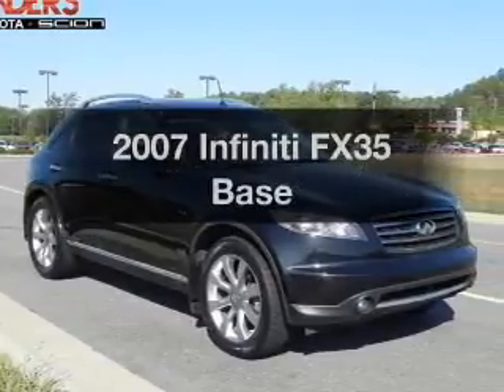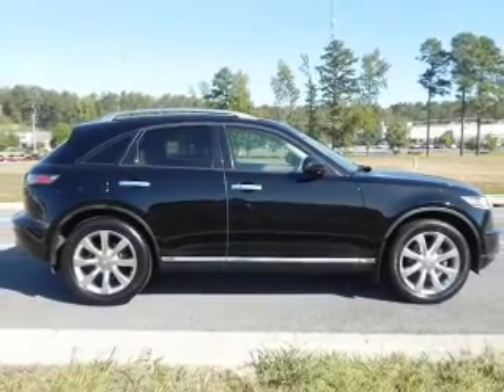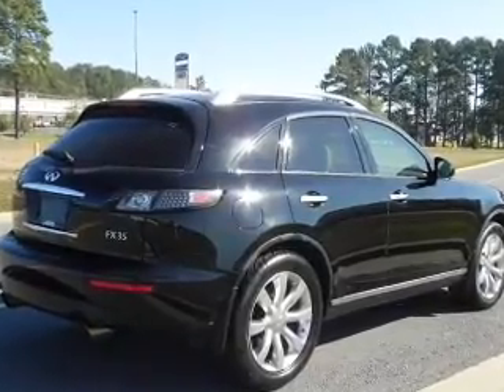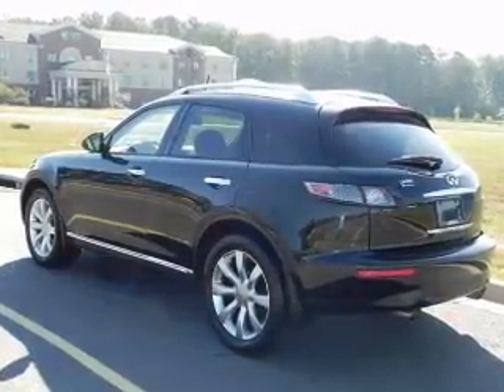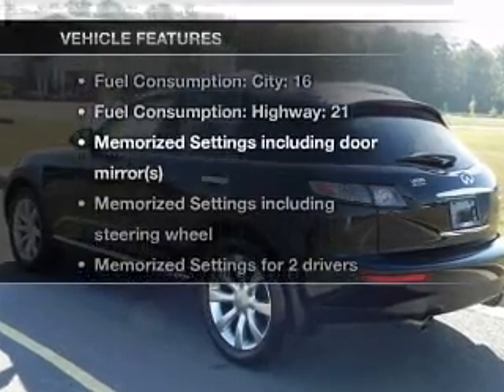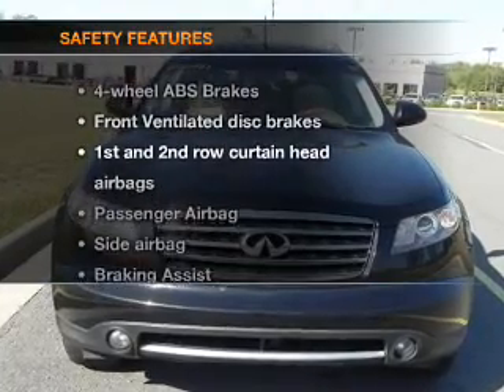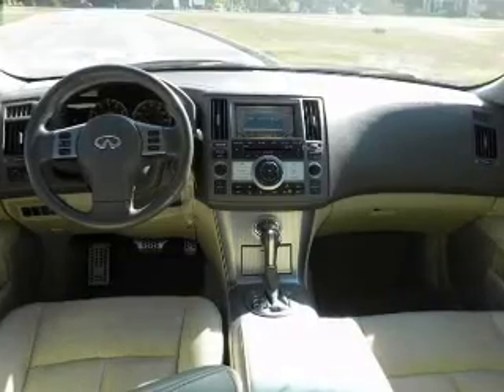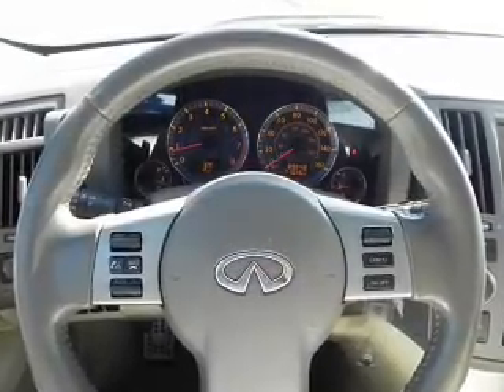2007 Infiniti FX35 - Little Rock AR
Year: 2007
Make: Infiniti
Model: FX35
Trim: Base
Engine: 3.5 liter 6 cylinder 24 valve
Transmission: 5-Speed Automatic
Color: Black
Mileage: 89600
Address:
10825 Colonial Glenn Road